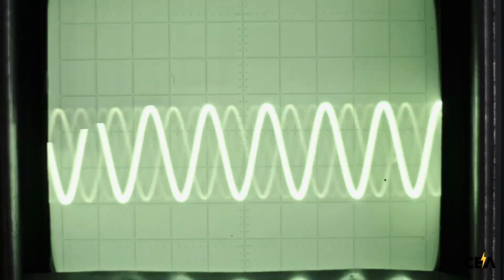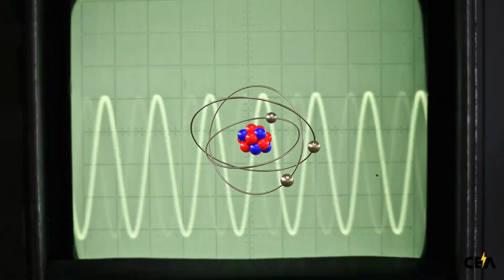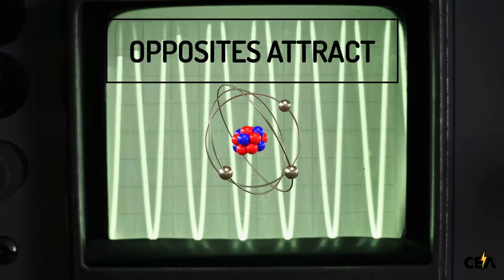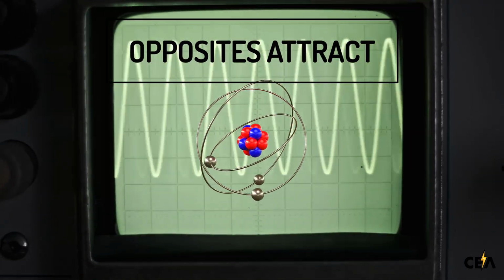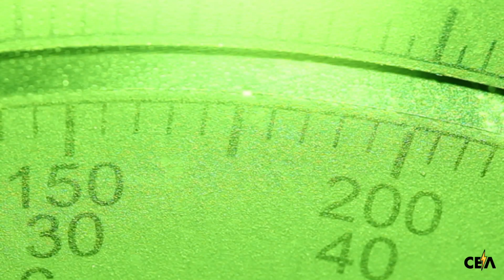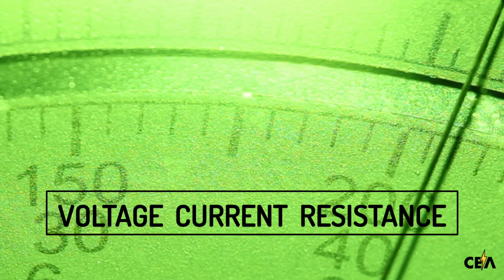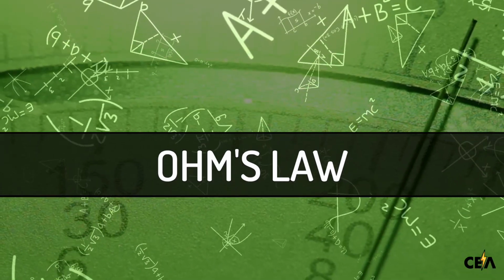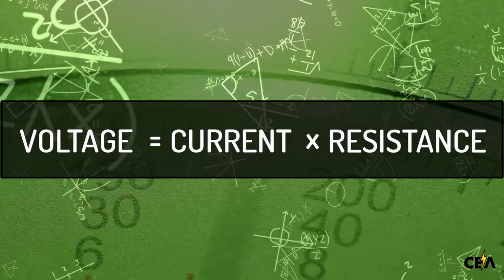What is Electricty?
This free one-hour online introductory course from Complete Electrical Academy provides a practical foundation in basic electrical theory for beginners and anyone looking to refresh their knowledge. You'll learn what electricity is, how it is created through atoms, protons, electrons, and electrical charges, and why opposite charges attract. The course also explains the difference between conductors and insulators, introduces voltage, current, and resistance, and demonstrates how these essential concepts work together in electrical circuits.

The free online course also covers Ohm's Law, showing how voltage, current, and resistance are related and how electricians use this principle to understand and troubleshoot circuits. You'll receive an introduction to safely using a multimeter to measure voltage and current, along with short Knowledge Check quizzes throughout the course to reinforce key concepts. By the end, you'll have a solid understanding of the electrical principles that serve as the foundation for working with everyday electrical systems.